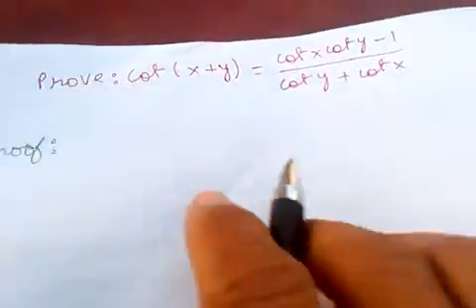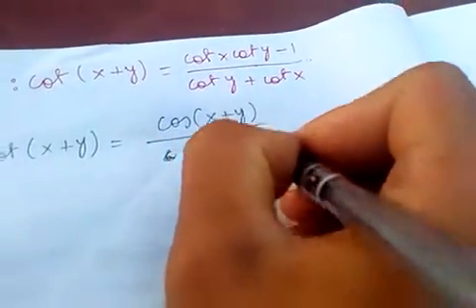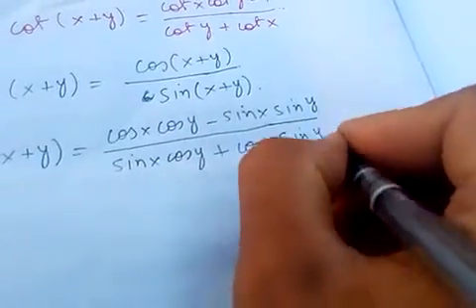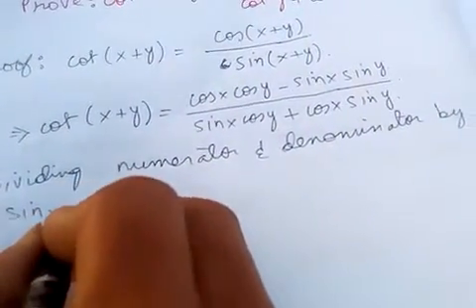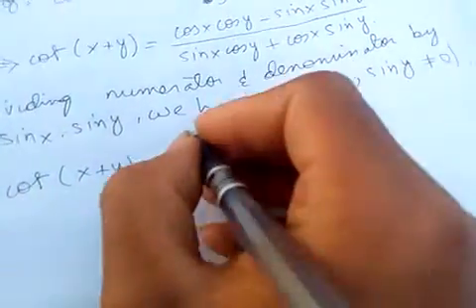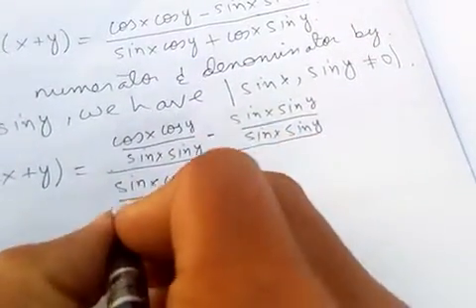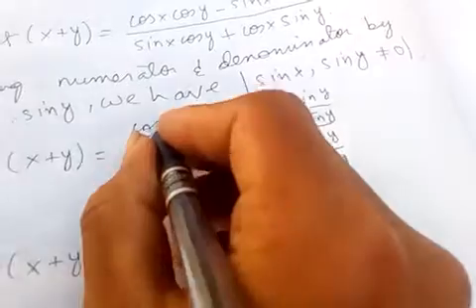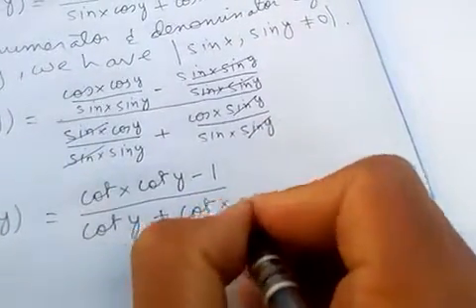Proof of Cot(A+B)=(CotA.CotB–1)/(CotB+CotA)..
You can check out my video on proof of Cos(A+B)=CosA.CosB–SinA.SinB and using the formula for Cotangent i.e CotA=CosA/SinA..

If you're watching for the first time do like my video and please subscribe to my channel,so that you'll never miss out any new video and you can share your problem through my email here →